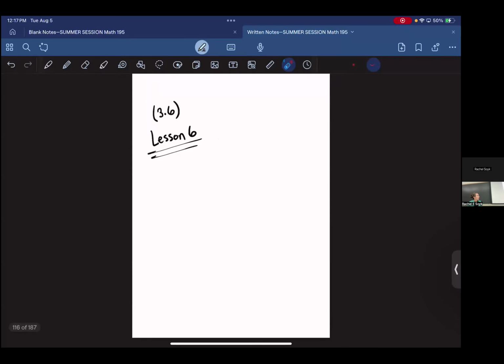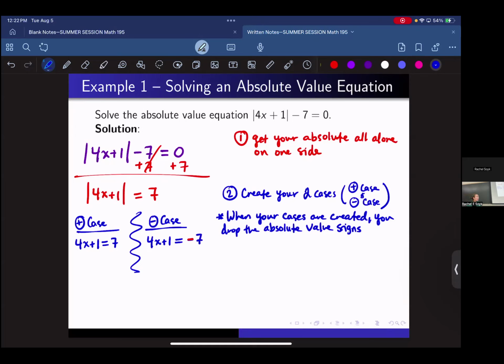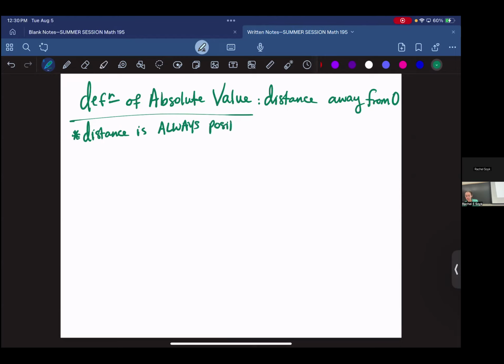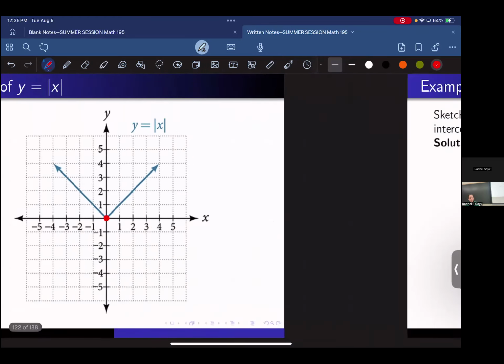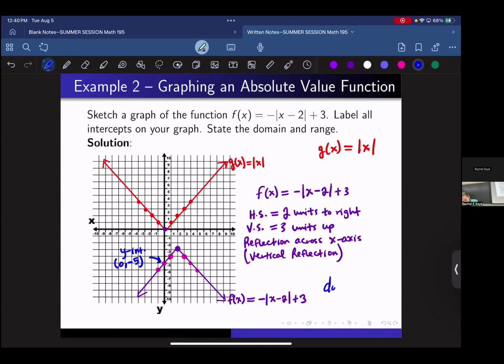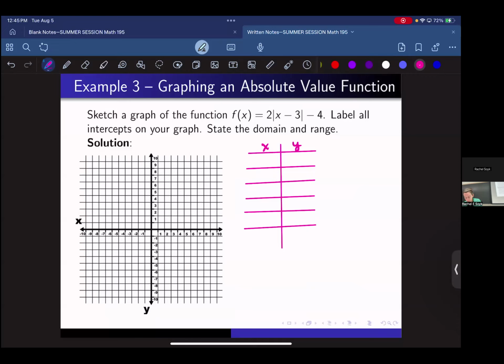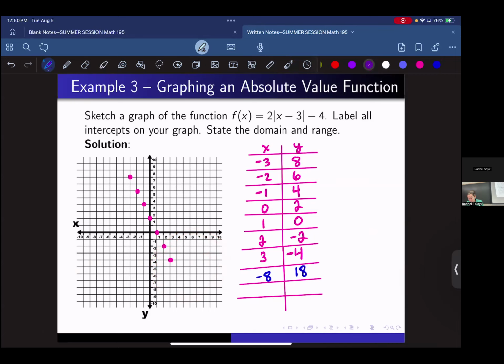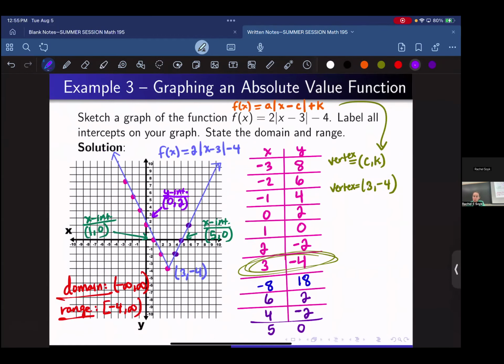3.6 Absolute Value Functions --Lesson 6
Lesson 6
REVISED Mistake: The Order of Transformations when graphing MATTERS. You want to always graph your reflections first, then do your stretches/compressions, and lastly your shifts (horizontal and vertical). The order for horizontal or vertical shifts is interchangeable. Same goes for the vertical and horizontal stretches/compressions. (I made a short 5-minute video with the Example 2 correction--here is the